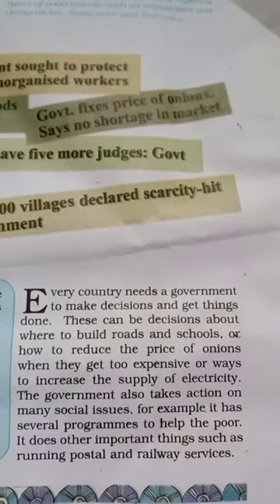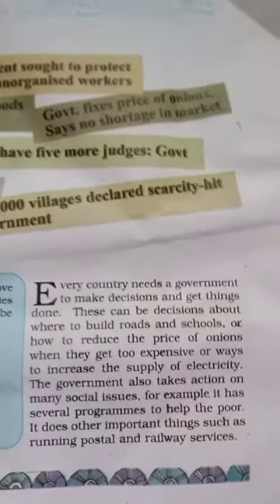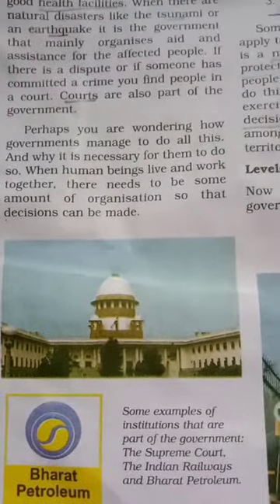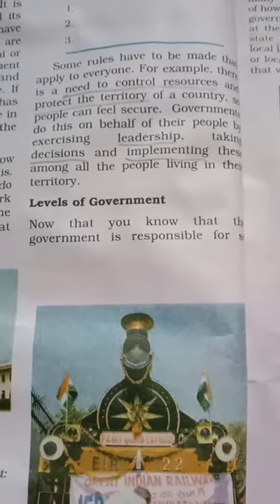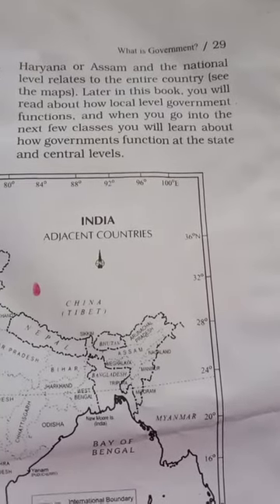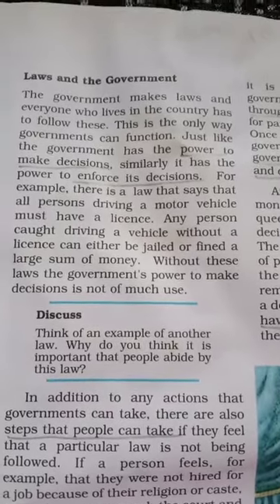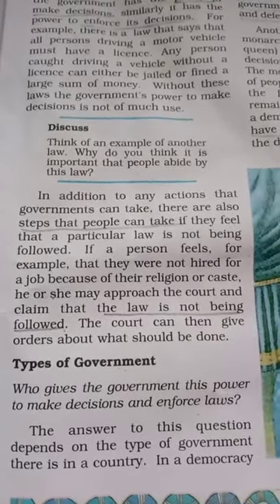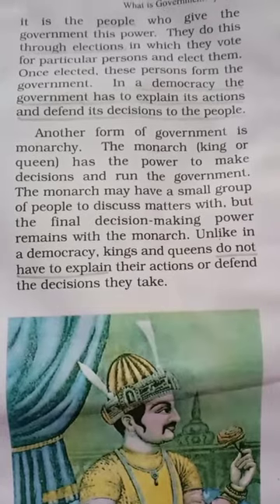VI Civics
Chapter 3 : What is Government?